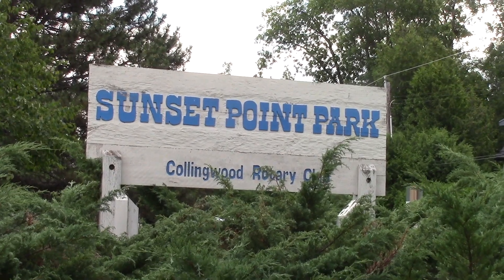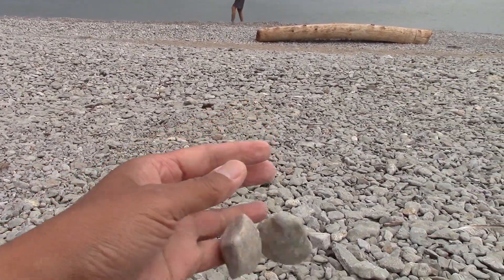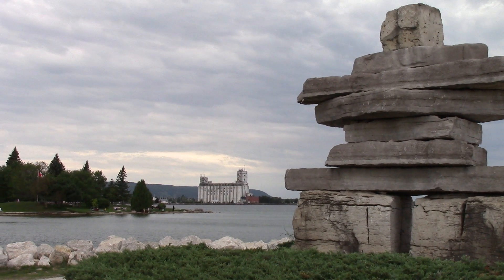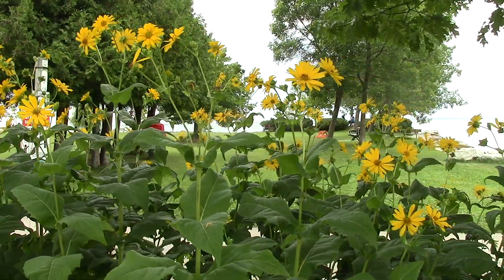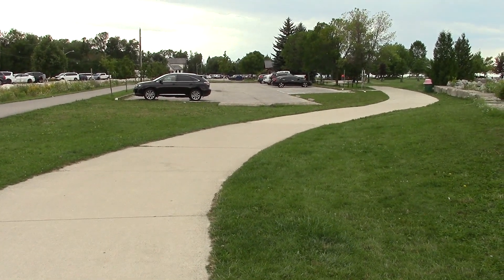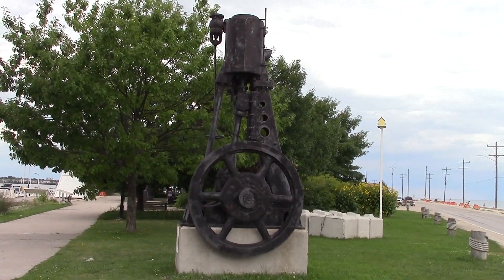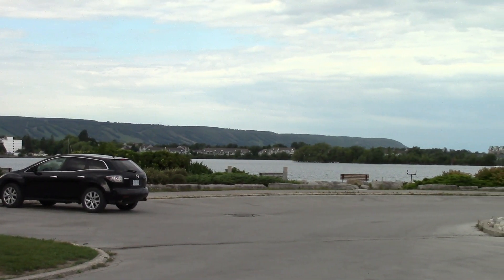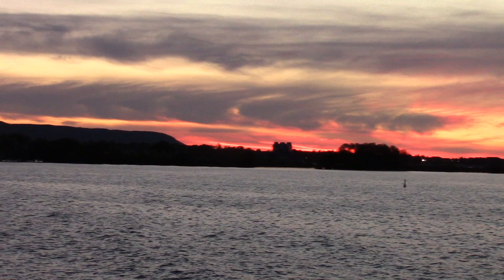Beautiful Collingwood ONT, Sunset Beach, Millennium Park, Harbour Front & Marina.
No.118  Today we visited the beautiful Collingwood, Sunset Park Beach, Millennium Park Look Out & Harbour Front Marina.
Also hit the NOTIFICATIOB BELL so you always girt my latest video.